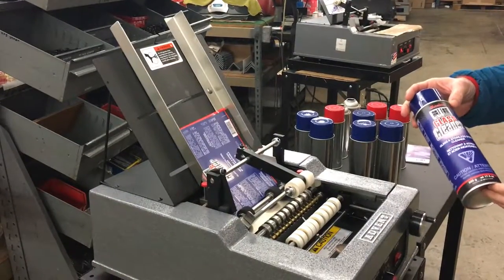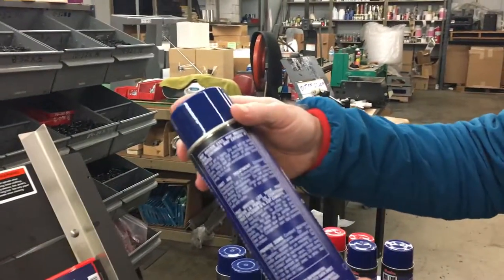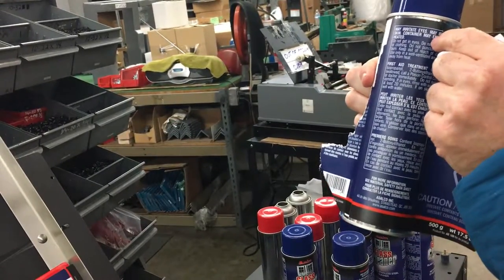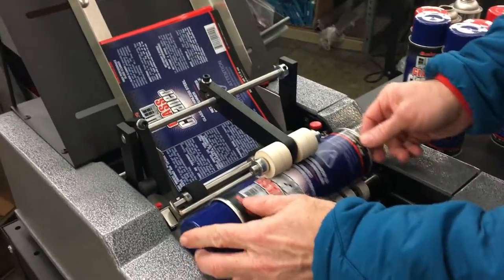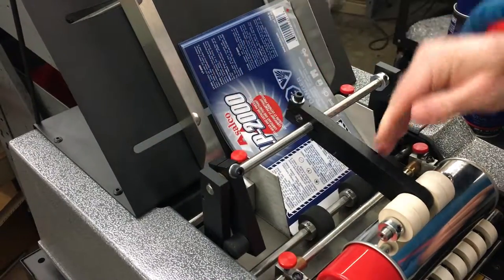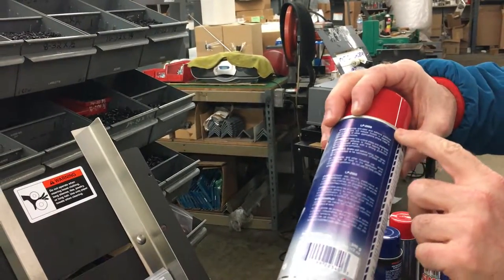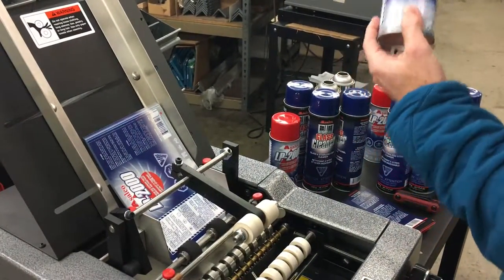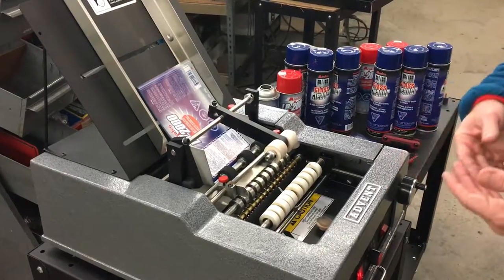Advent 200 Aerosol Cans Two Sizes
Advent 200 labeling two different aerosol cans. The Advent 200 features a standard skip-glue pattern that automatically adjusts to the length of label.